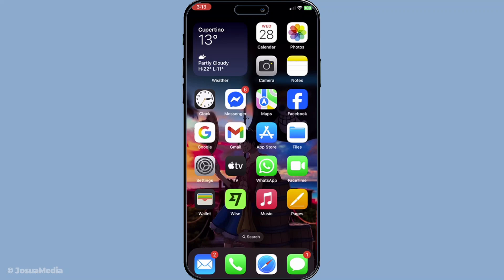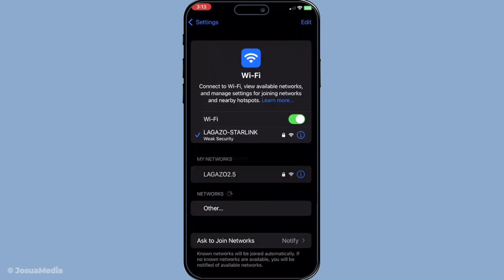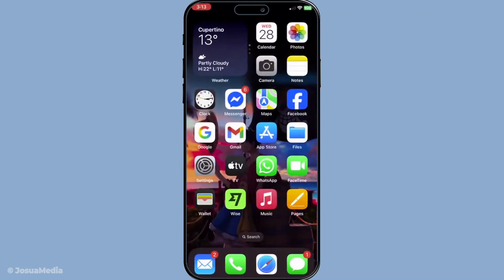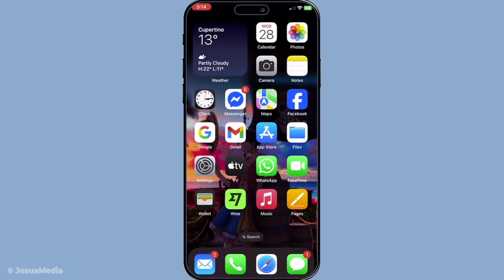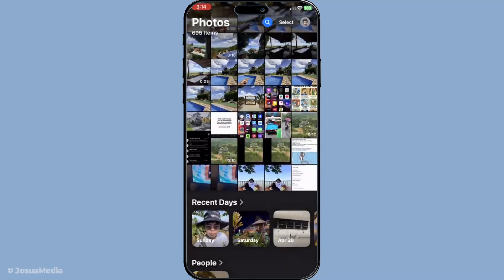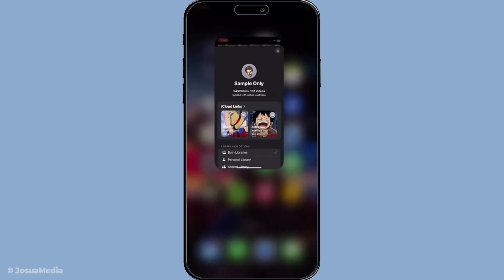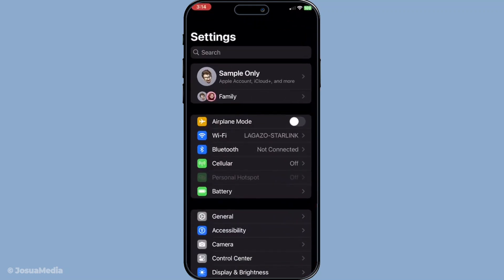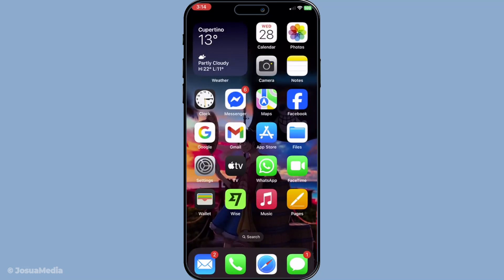How To Make Icloud Photos Sync Faster (Full 2025 Guide)